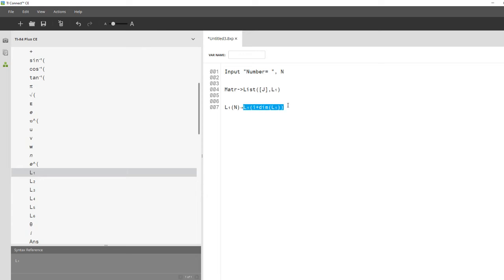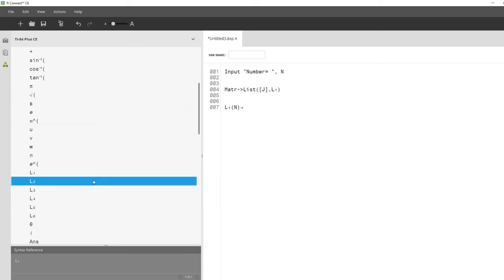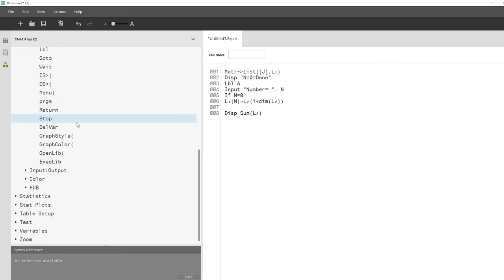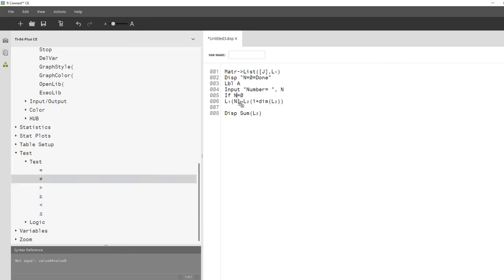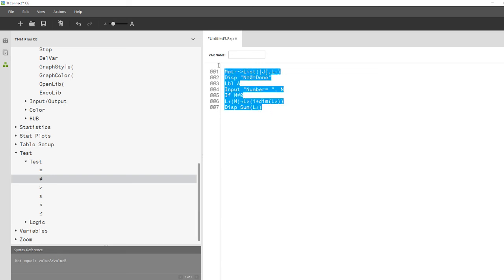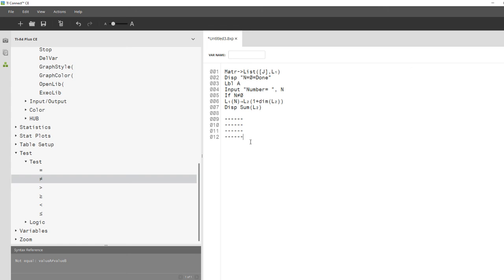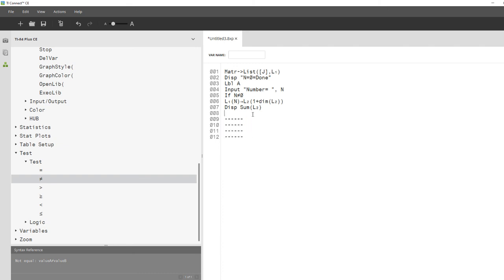Chemistry Calc Program on your Ti-84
Today I make a program that adds the weights of different elements of the periodic table together to give out the weight of a compound